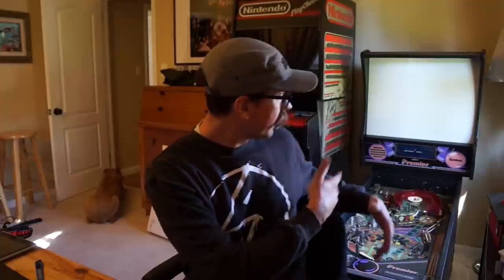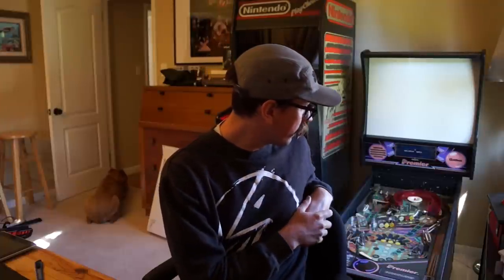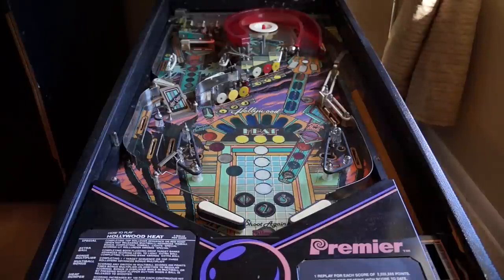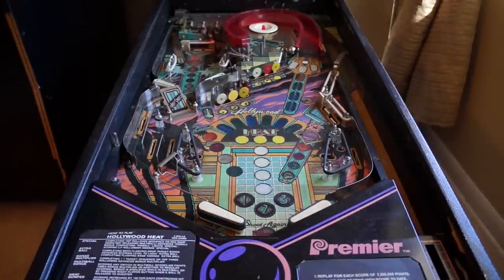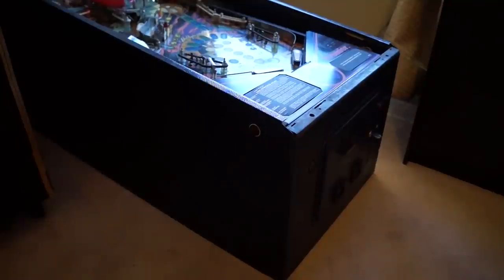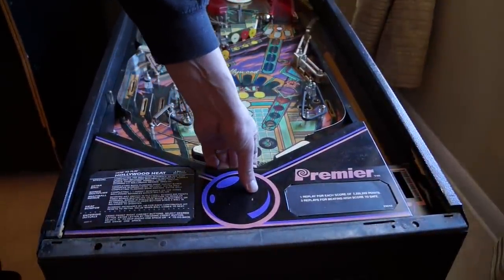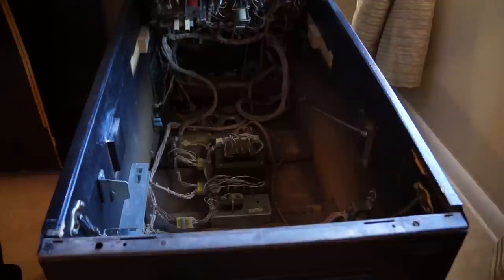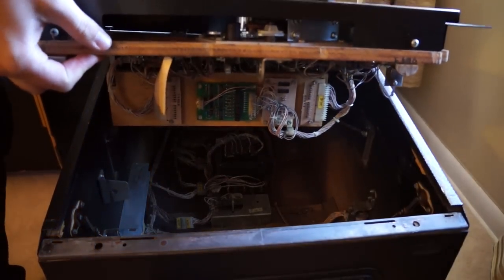Goonies Pinball Project - Donor Machine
The Hollywood Heat arrived today!  Bad news, I forgot the leg bolts.  So here it is on my floor.  This pinball will now be disassemble so I can start working on repainting the cabinet and scanning in the the play field.  I can't wait to start working on the play field graphics.  for daily updates.